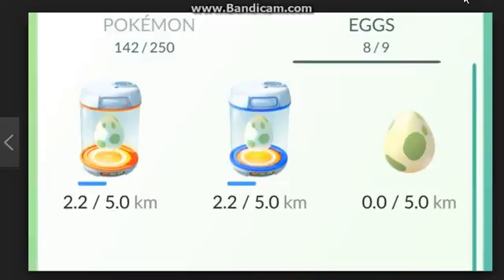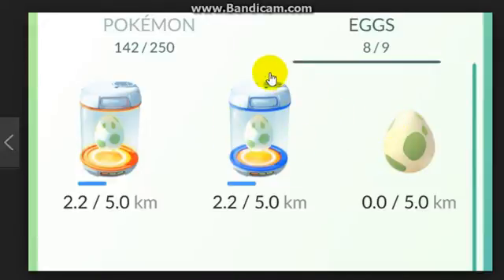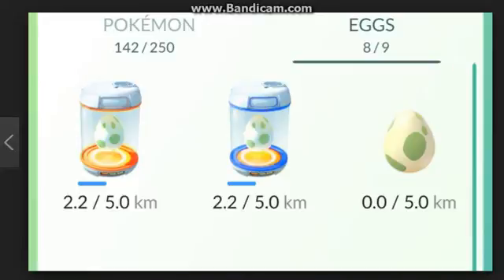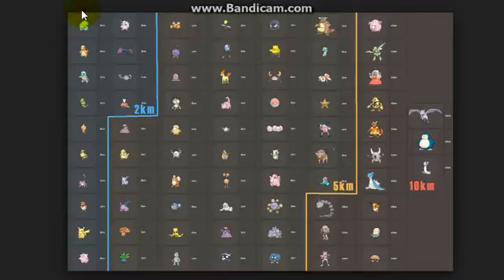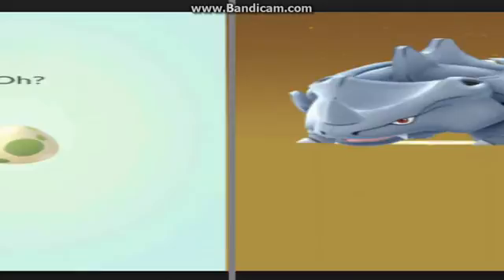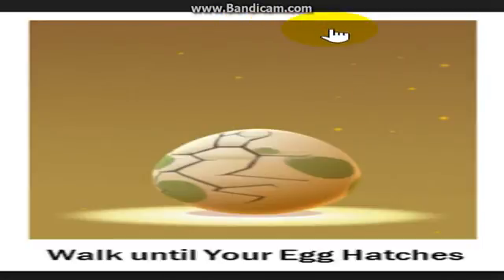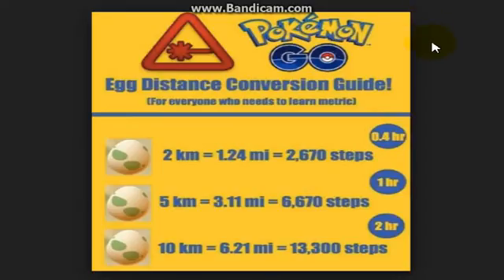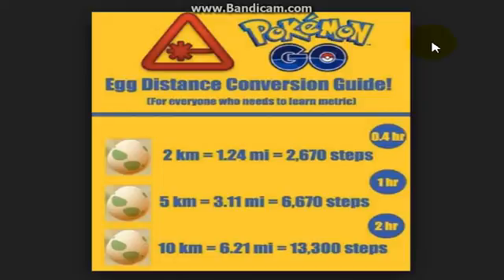How To Hatch An Egg in Pokémon Go? - Tutorial #2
Here you can see how to catch a pokémon from an egg and more interesting information!
Tutorial!
How To Hatch An Egg in Pokémon Go!?